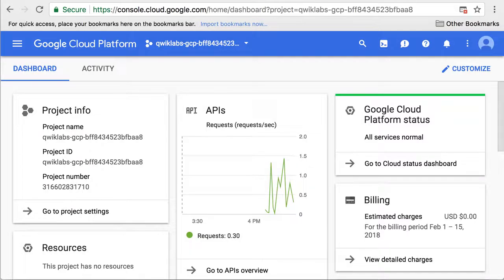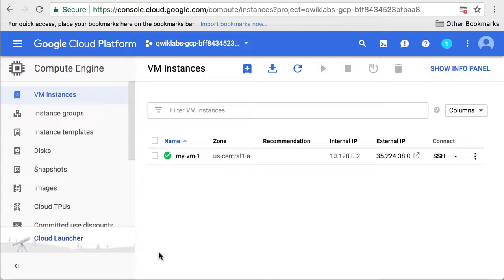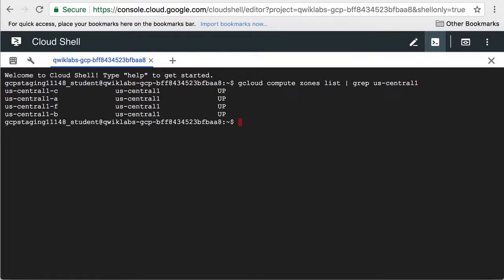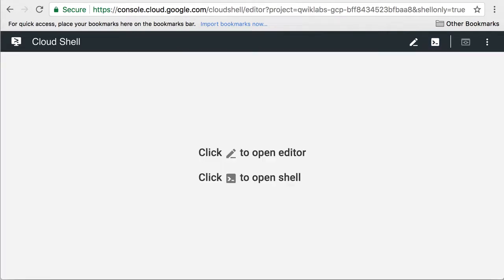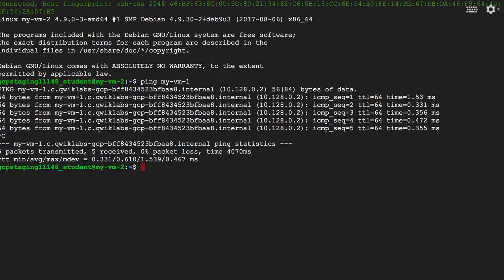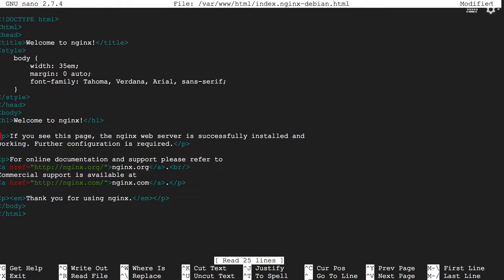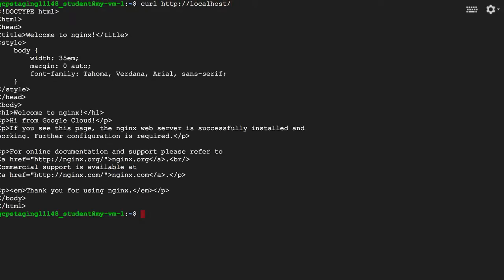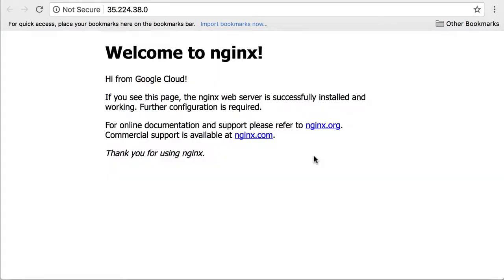3.8 Demonstration Getting Started with Compute Engine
Virtual Machine in The Cloud